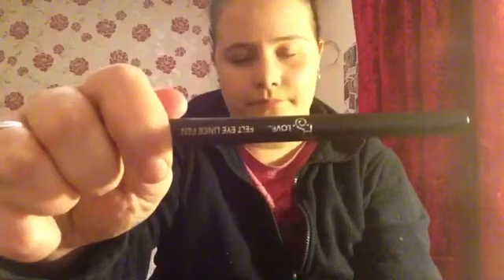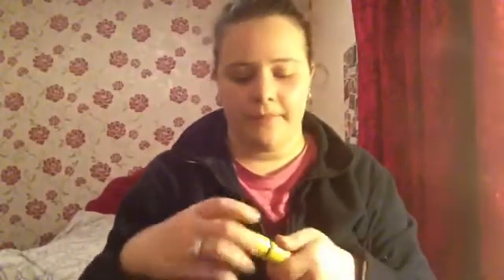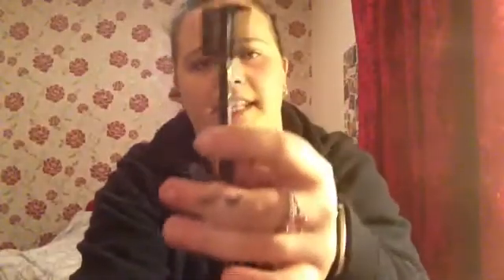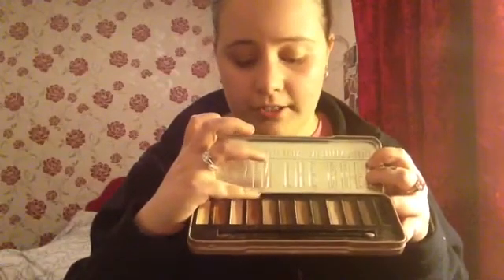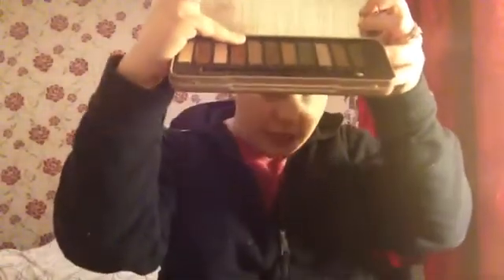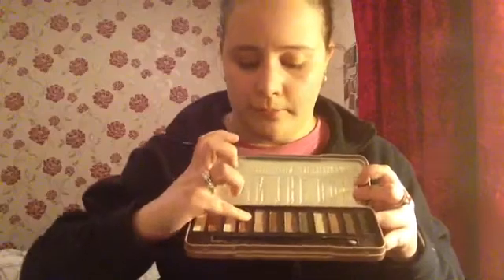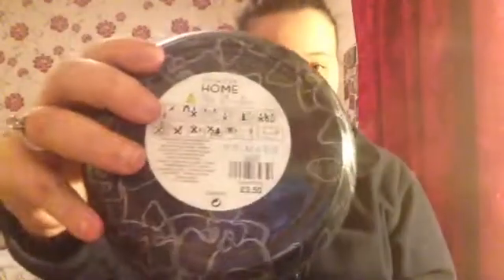I'm back with a March Favourites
All products were bought with my own money and none of this video is sponserd